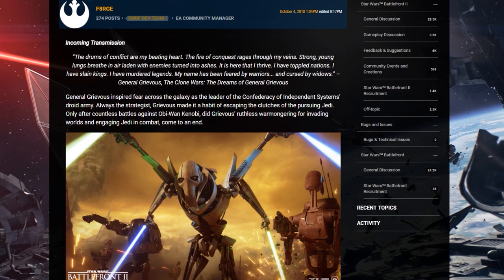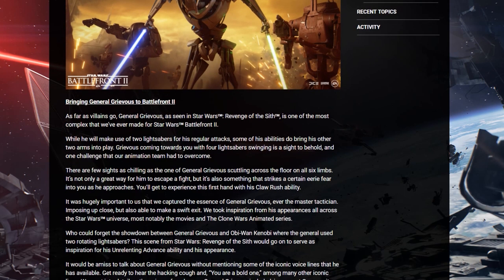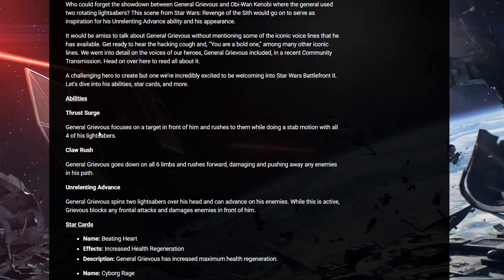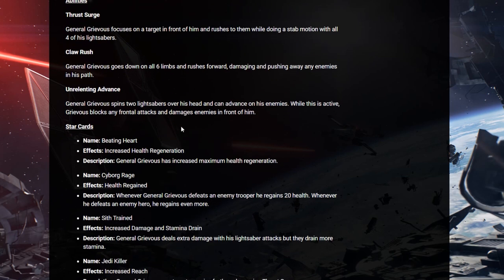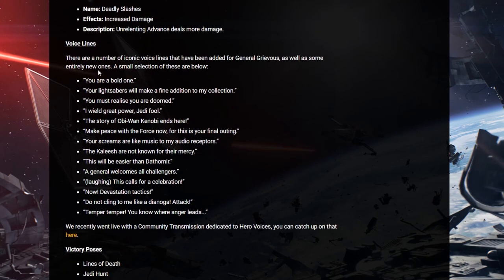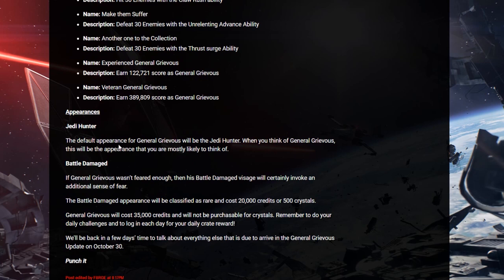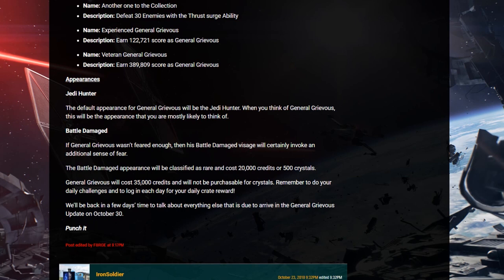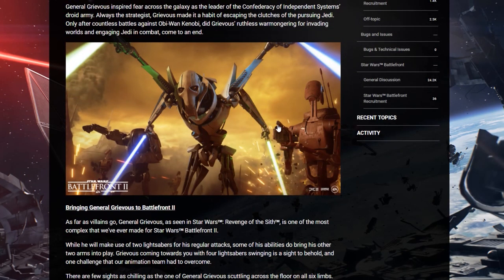*NEW* GENERAL GRIEVOUS IS HERE! REVEAL - STAR WARS BATTLEFRONT 2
HE IS HERE BOYS! GET READY FOR GRIEVOUS

Battlefront youtuber from Sweden

I stream daily and upload videos weekly, I hope you will enjoy my concent
and if you have any video suggestions feel free to write a comment, i read
them all!

I will mostly focus on Heroes and villains and I hope you enjoy my content and livestreams